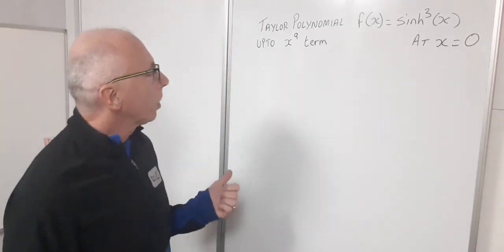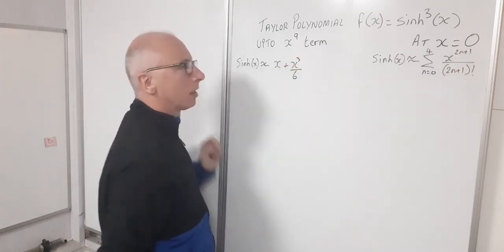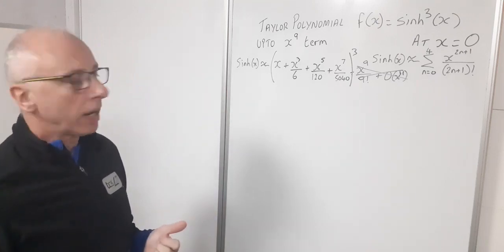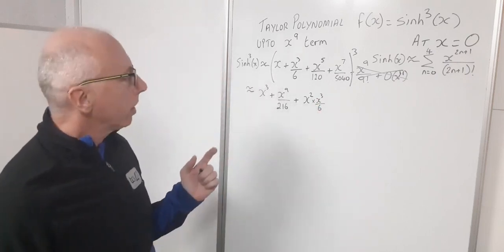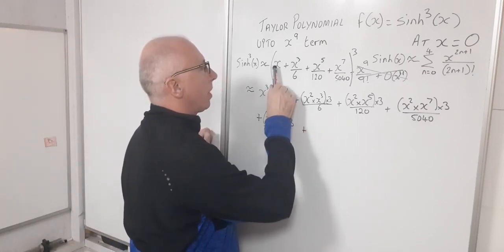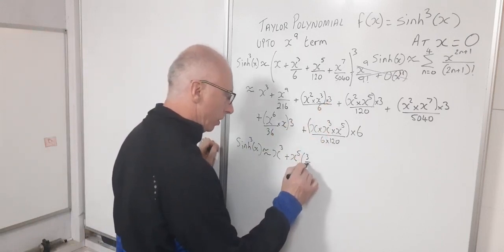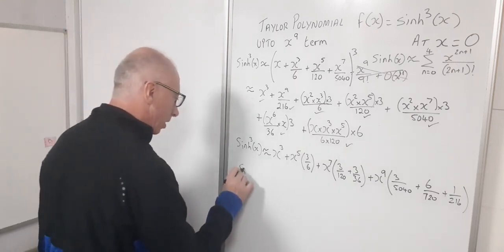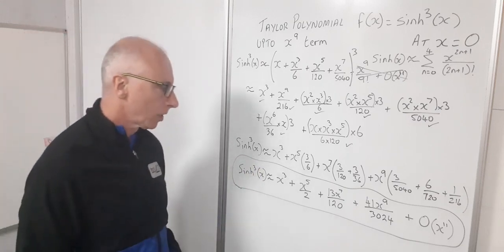Taylor Polynomial for sinh^3(x)